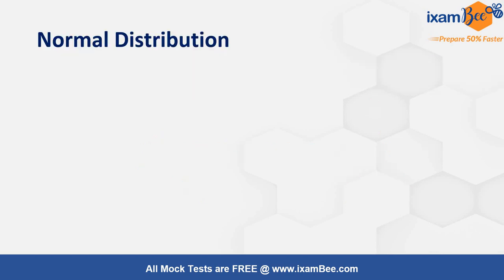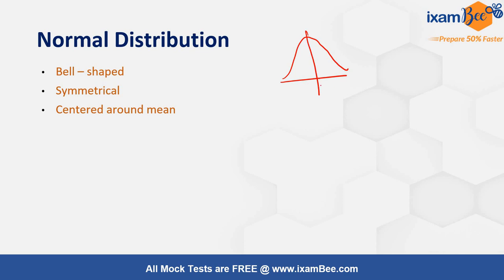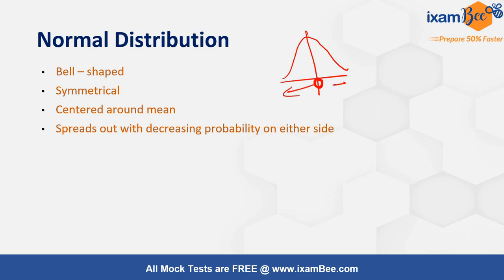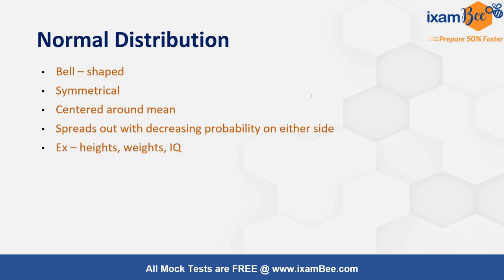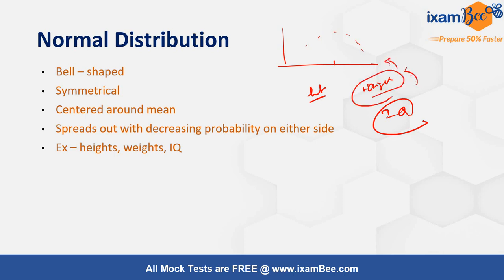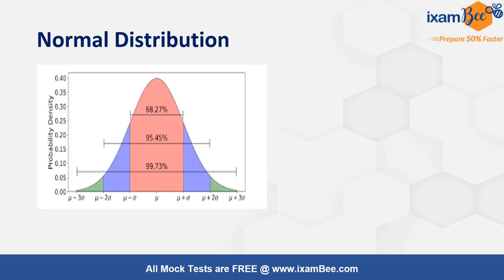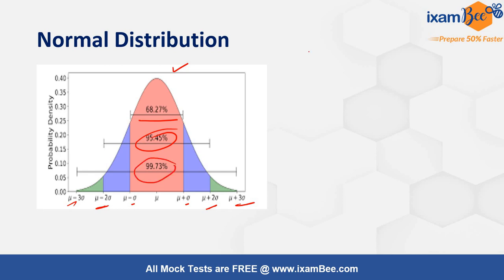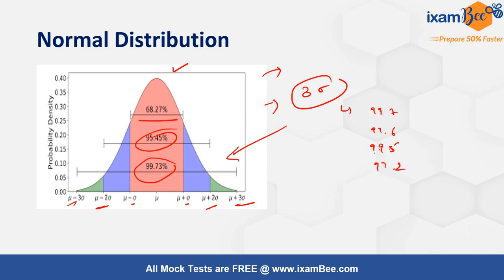RBI Grade B DEPR 2023 | Normal Distribution | By Aditi Agrawal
👉Register Here for E Seminar by CP Joshi (Ex-AGM, RBI)Register

Hello Everyone, In this video, Aditi Mam has discussed the Normal Distribution for the RBI Grade B DEPR exam. Watch this video till the end.

👉Previous year papers for RBI Grade B 2021:
Prelims: